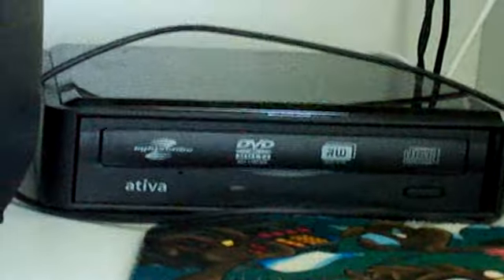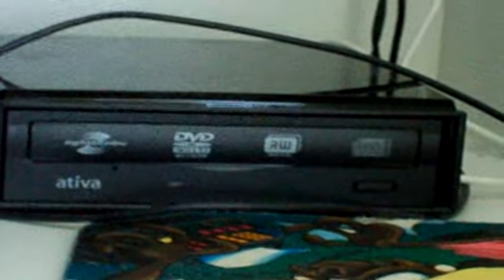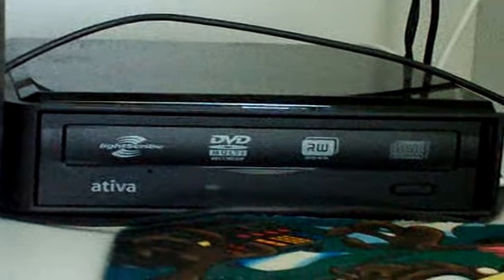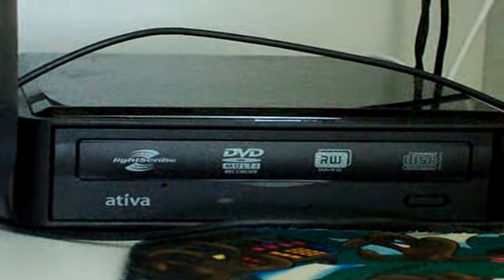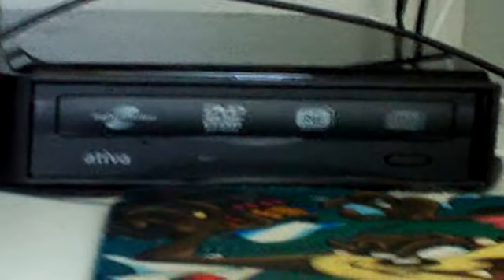Ativia External DVD+CD RW Drive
Burn kitten burn